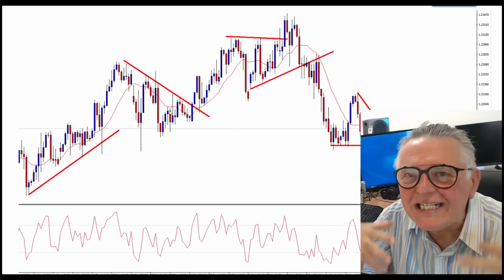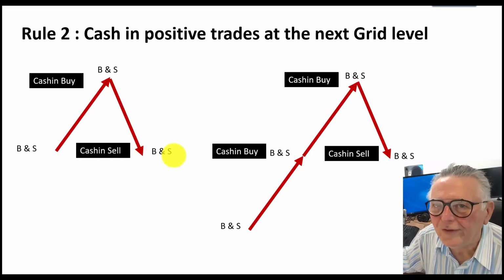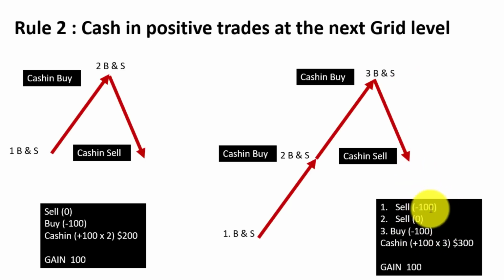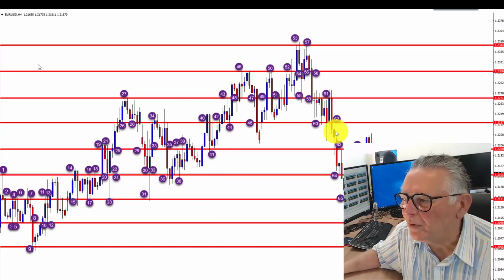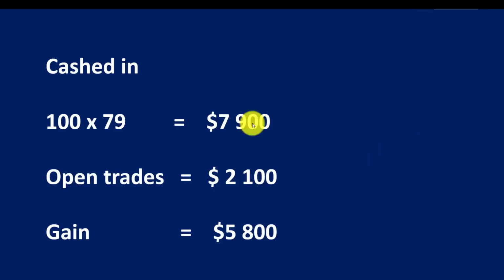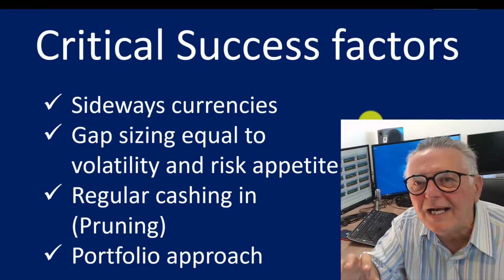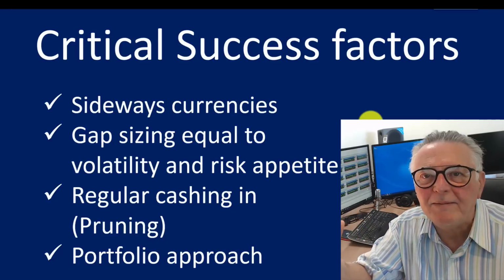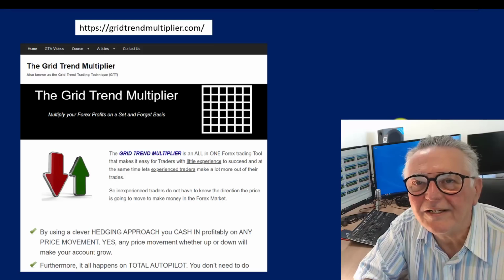100 Percent success Grid Trading Explained Trade with no charts Market direction is not important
Grid Trading erklärt